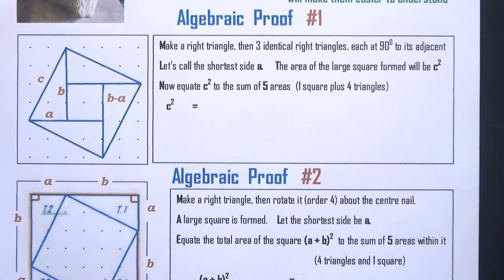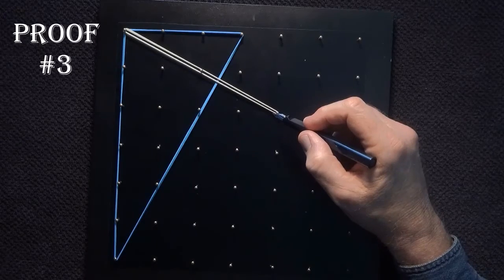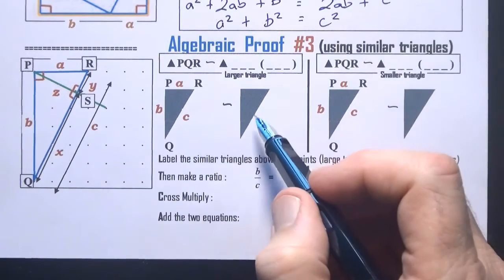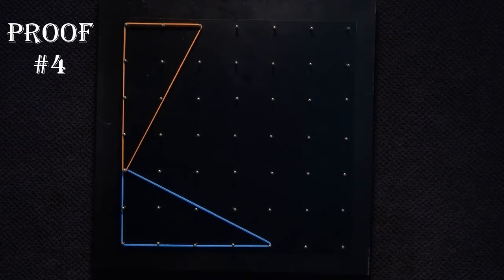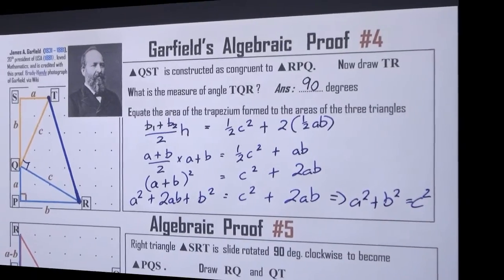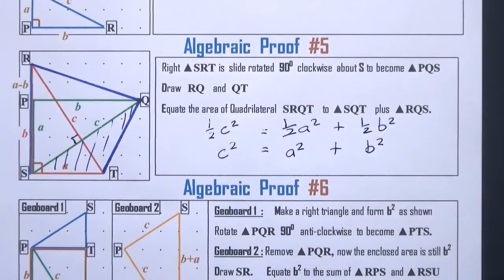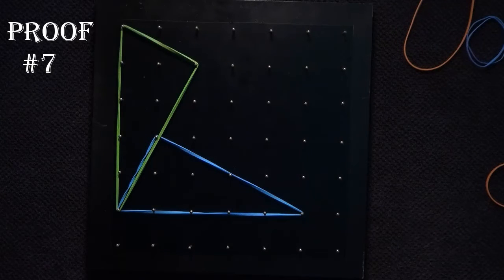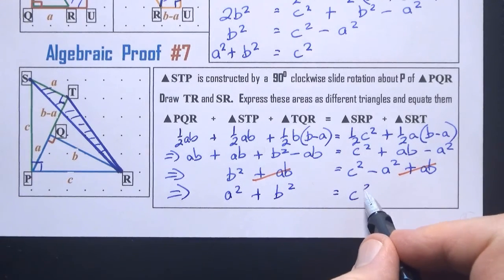Pythagoras' Theorem - Algebraic Proofs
Shows 7 algebraic proofs of Pythagoras Theorem, using a geo-board and a worksheet.